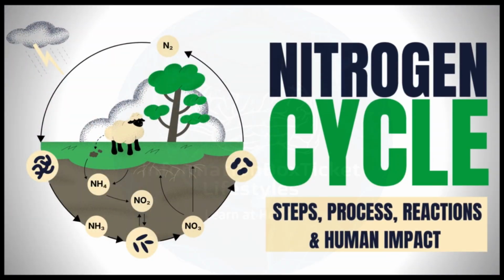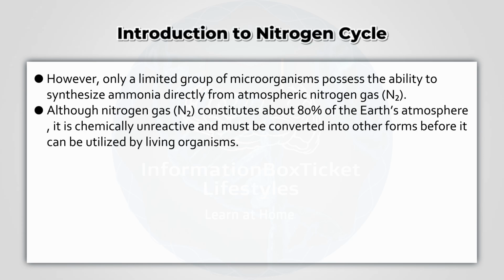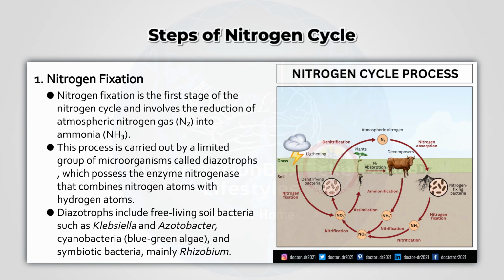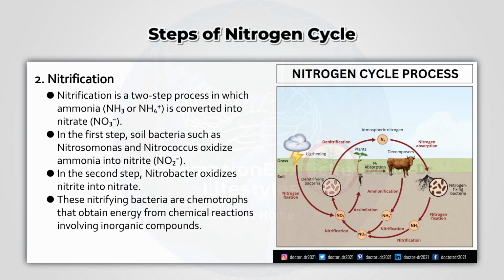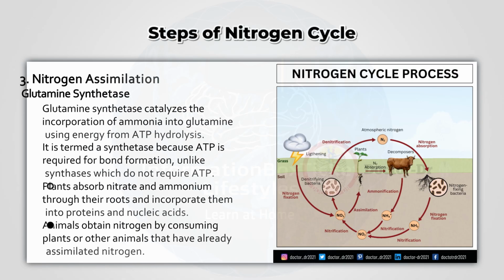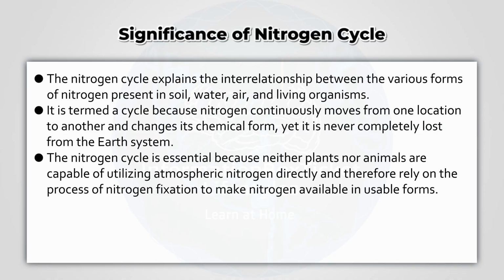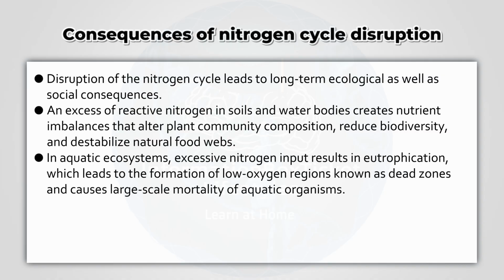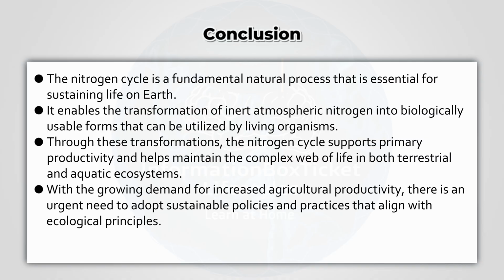Nitrogen Cycle Explained | Steps, Process, Reactions & Human Impact | Biogeochemical Cycle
The Nitrogen Cycle is one of the most important biogeochemical cycles that sustains life on Earth. In this video, we explain the nitrogen cycle process step by step, covering nitrogen fixation, nitrification, assimilation, ammonification, and denitrification in a clear and detailed way.

You will learn:
- What is the nitrogen cycle and how it works
- The 5 stages of the nitrogen cycle explained with reactions
- Nitrogen cycle examples from terrestrial and marine ecosystems
- Role of bacteria in nitrogen fixation, nitrification, and denitrification
- Importance and significance of the nitrogen cycle
- Human influence on the nitrogen cycle
- Consequences of nitrogen cycle disruption
- Mitigation strategies against nitrogen pollution

This video is ideal for biology students, microbiology learners, environmental science students, and competitive exam preparation.

🕒 YouTube Timestamps
00:51 – Nitrogen Cycle Key Terms
01:52 – Introduction to Nitrogen Cycle
03:43 – Importance of Nitrogen in Ecosystems
05:29 – Overview of Nitrogen Cycle Steps
13:41 – Significance of Nitrogen Cycle
15:03 – Human Influence on the Nitrogen Cycle
16:29 – Consequences of Nitrogen Cycle Disruption
17:51 – Mitigation Strategies Against Nitrogen Pollution
19:43 – Conclusion